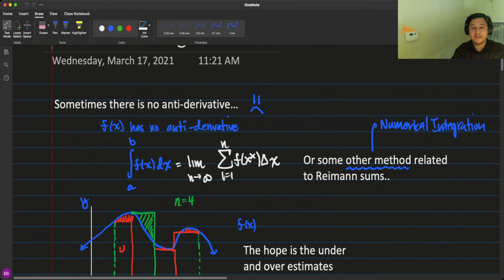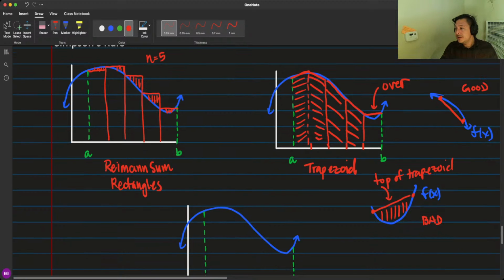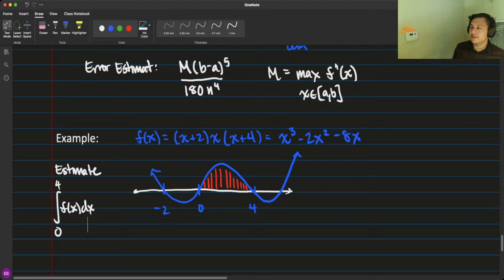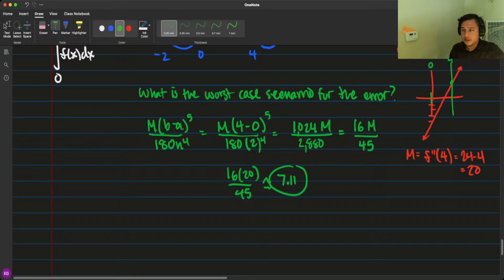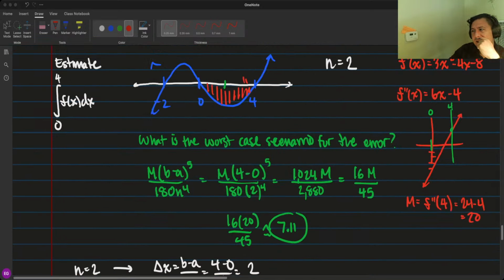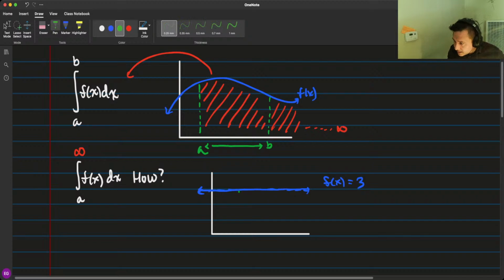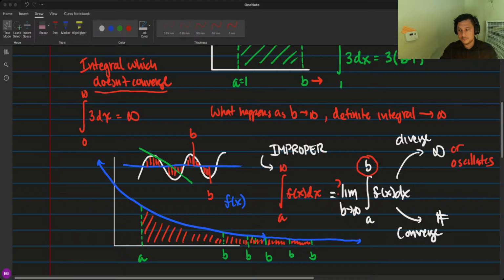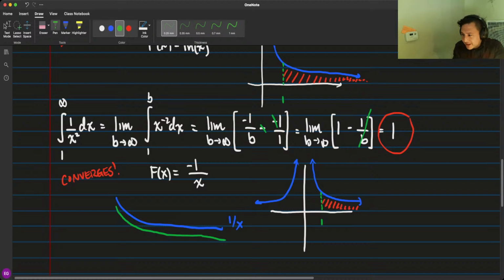Numerical Integration continued